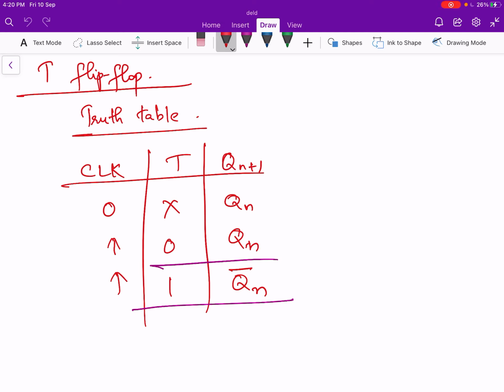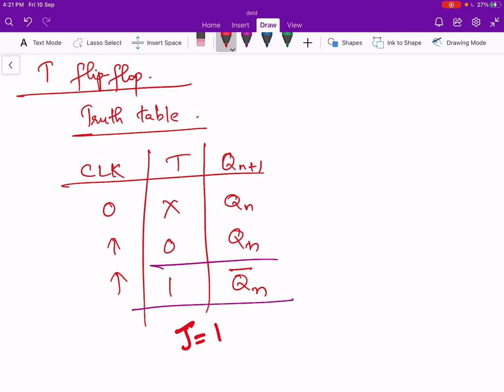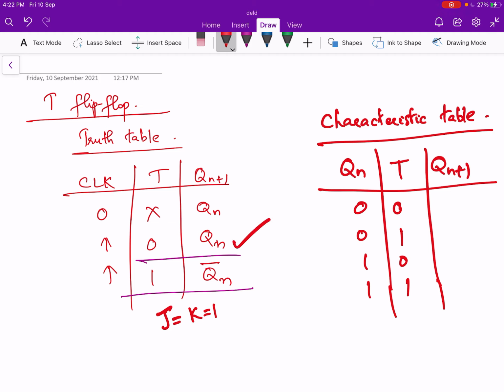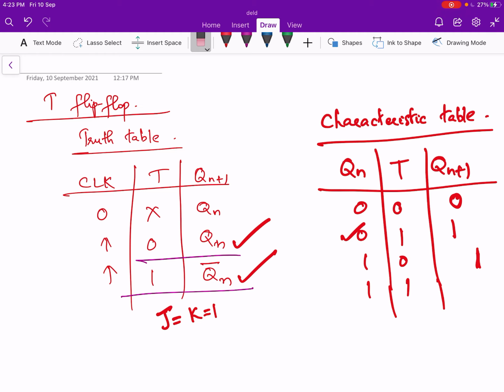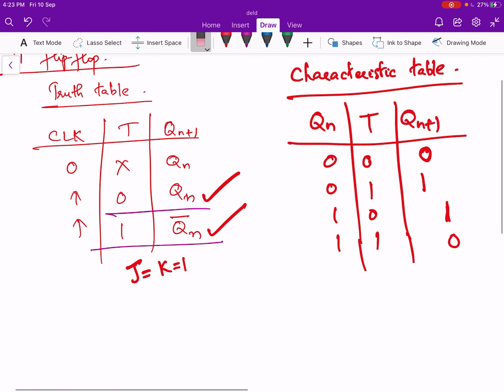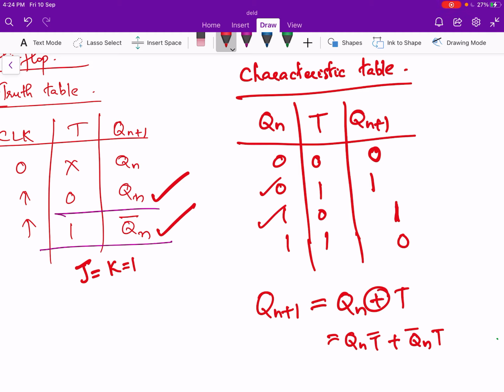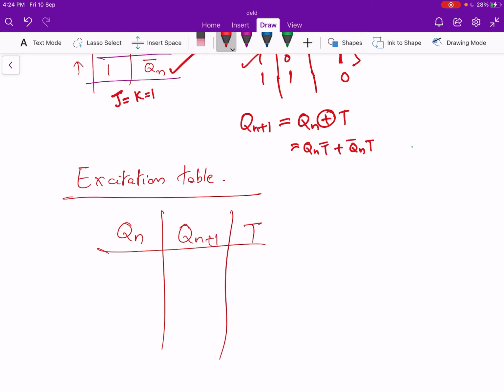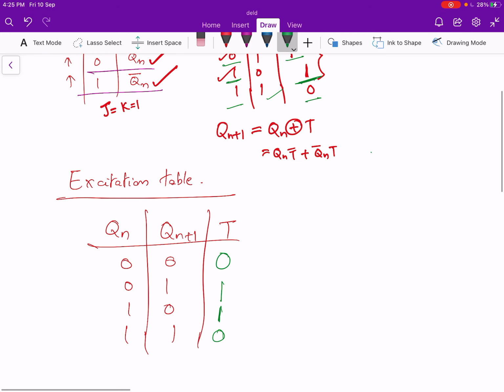Lec 14: characteristic table and excitation table of T flip flop | KTU |Digital Electronics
Module 4| KTU |Digital Electronics